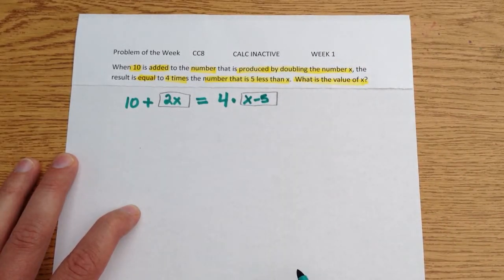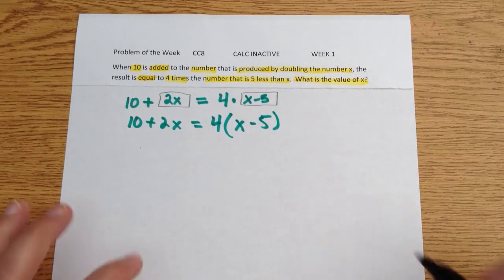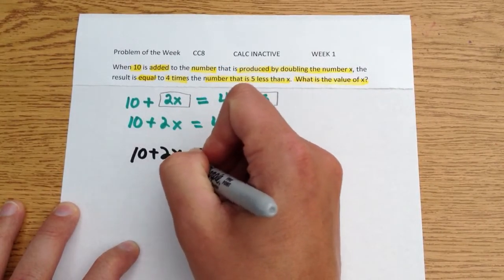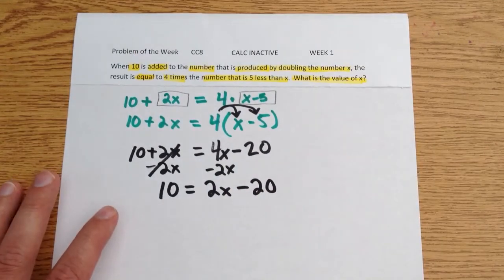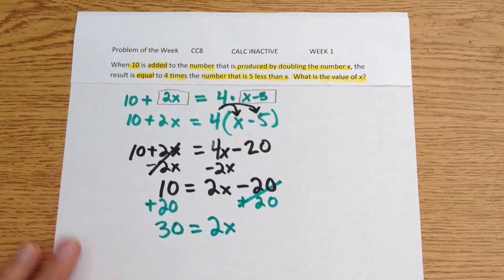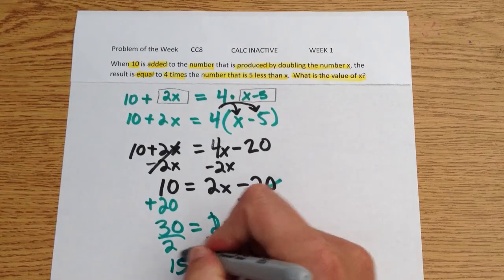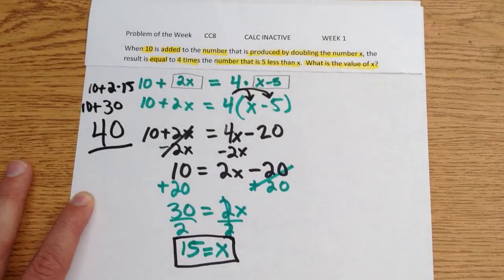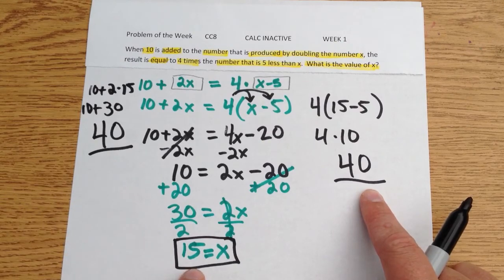cc8 week1 (Lutz)